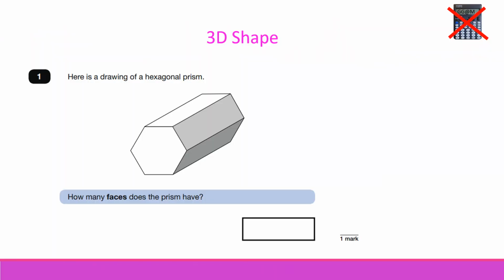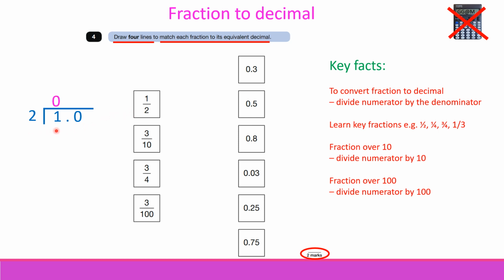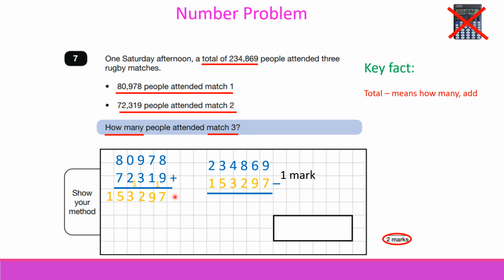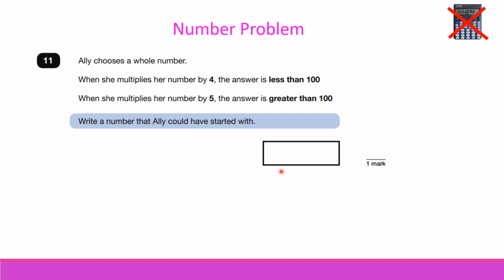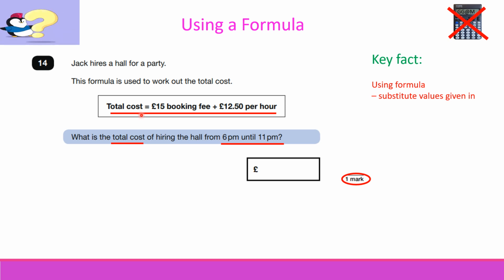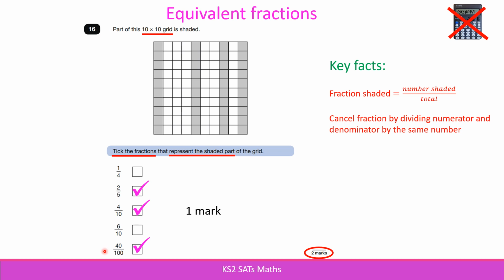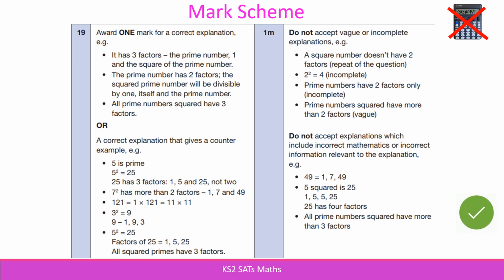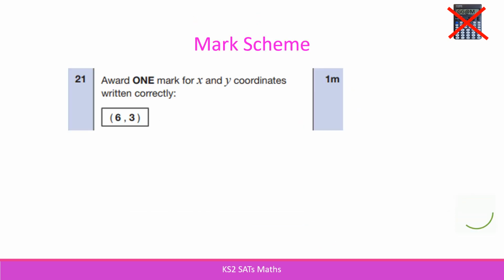KS2 SATS June 2022 paper 3 whole paper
This video will show you how to complete a KS2 SATs all the exam questions on paper 3.